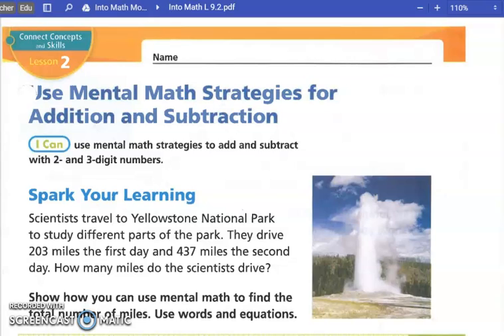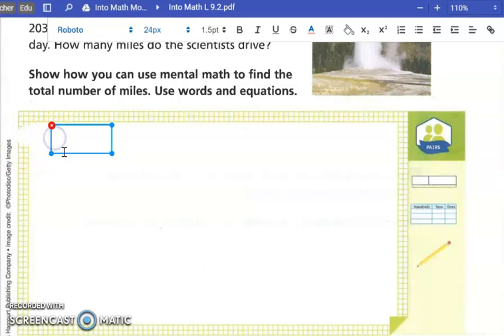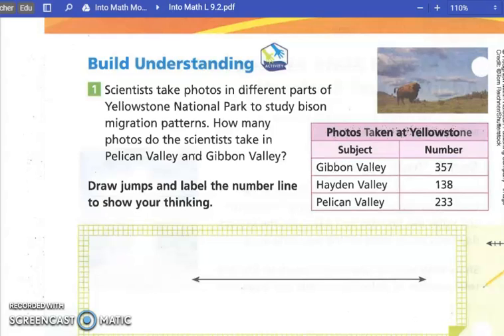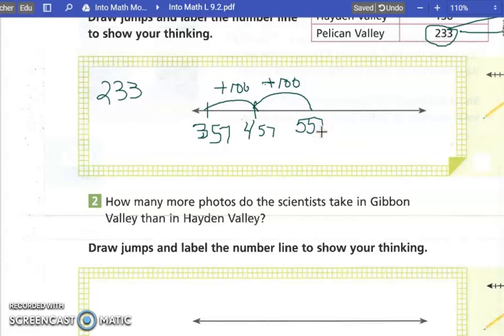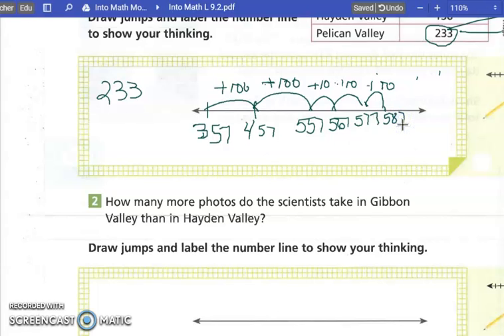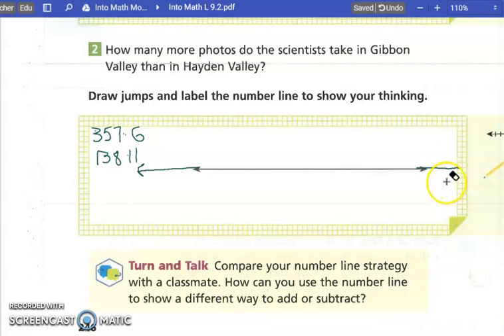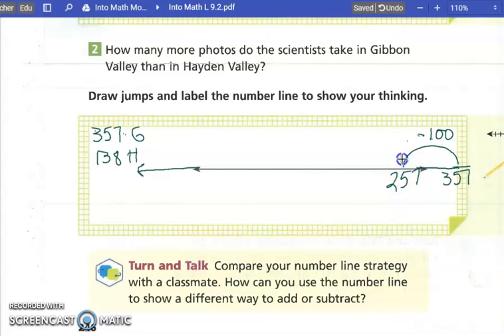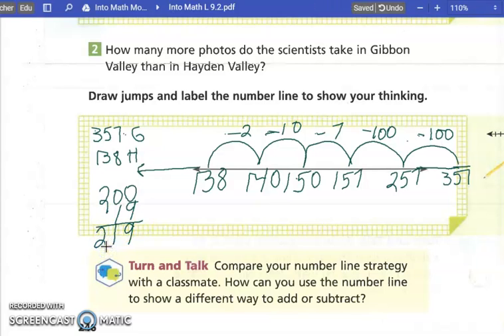Into Math L 9 .2 -part 1 3rd Stegman